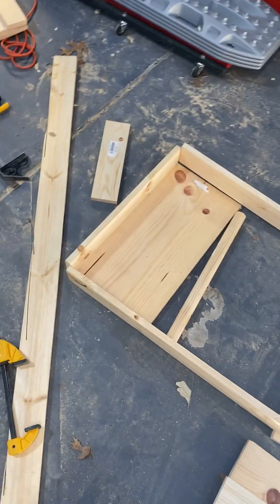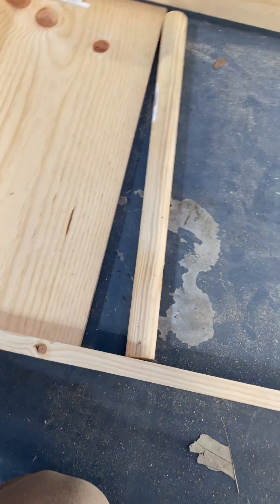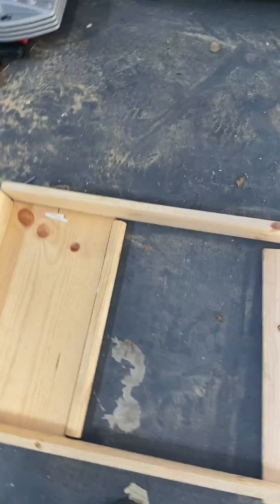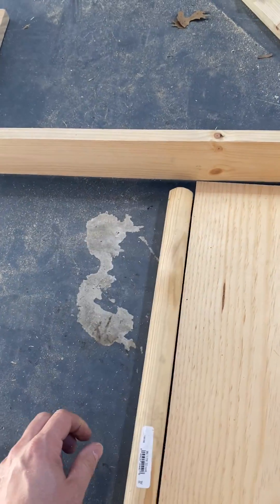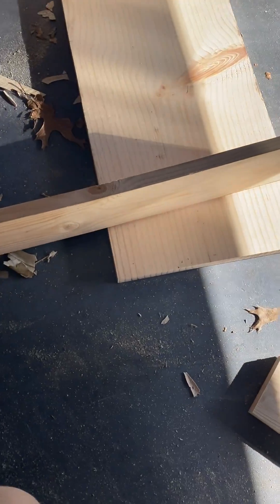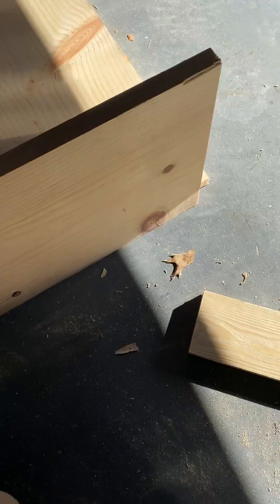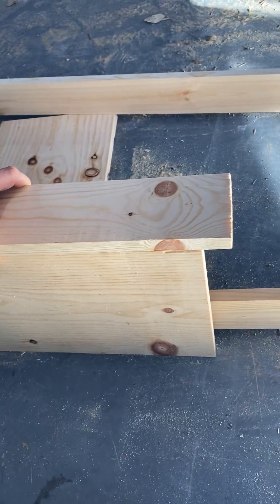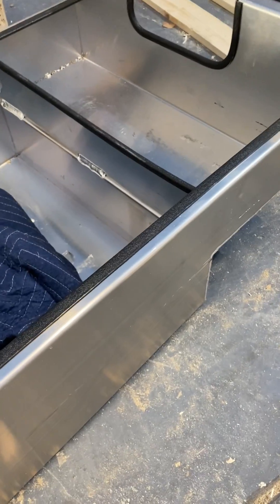Slide (2008 LMM 2500HD Duramax)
cargo slide concept